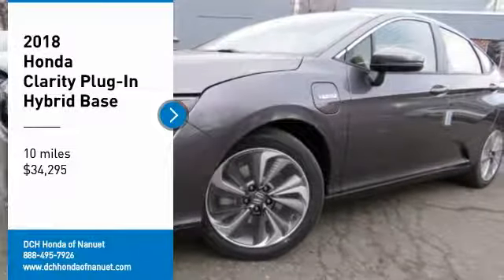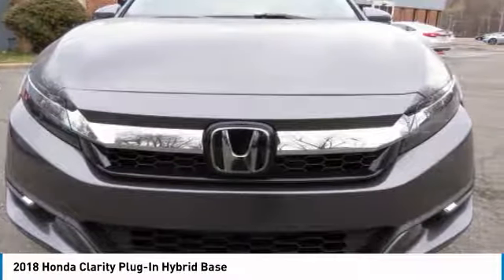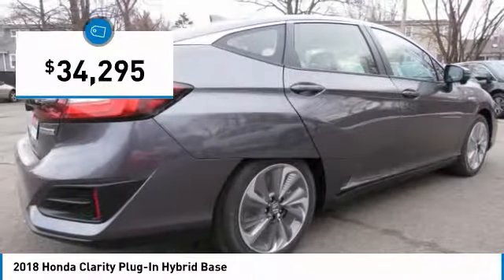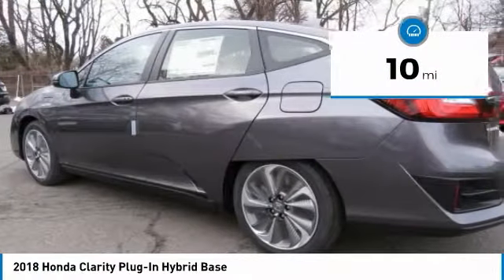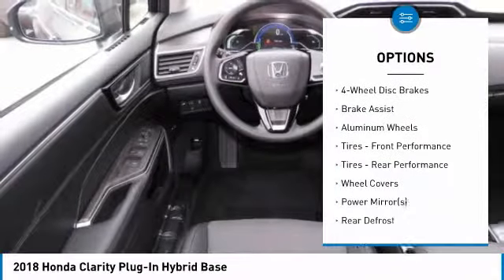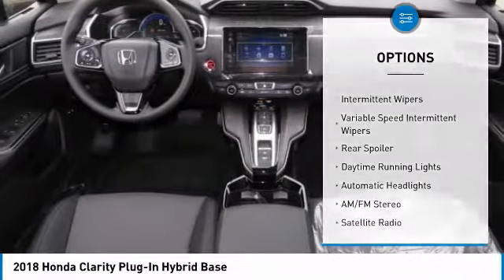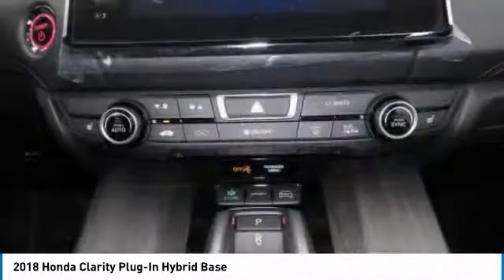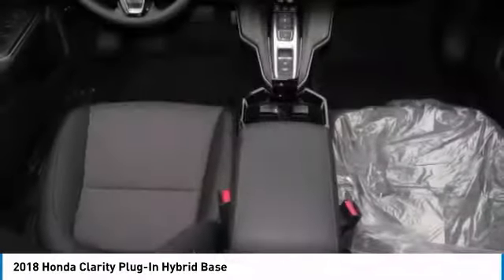2018 Honda Clarity Plug-In Hybrid HN181856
2018 HONDA CLARITY PLUG-IN HYBRID Nanuet, NY
Stock# HN181856

Heated Seats, Premium Sound System, Back-Up Camera, Alloy Wheels. Modern Steel Metallic exterior and Black interior, Clarity Plug-In Hybrid trim. Warranty 5 yrs/60k Miles - Drivetrain Warranty; SEE MORE!

Heated Driver Seat, Back-Up Camera, Premium Sound System. Honda Clarity Plug-In Hybrid with Modern Steel Metallic exterior and Black interior features a 4 Cylinder Engine with 212 HP at 5500 RPM*. Rear Spoiler, MP3 Player, Keyless Entry, Remote Trunk Release, Child Safety Locks, Steering Wheel Controls, Electronic Stability Control.

Edmunds.com explains  It's comfortable, has a solid amount of electric range, and should serve you well as a frugal and well-equipped hybrid. .